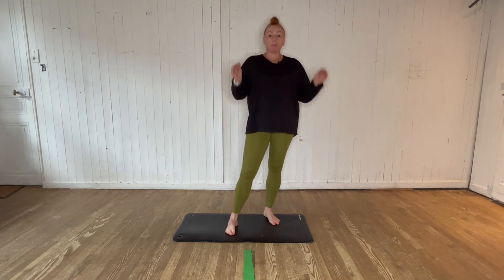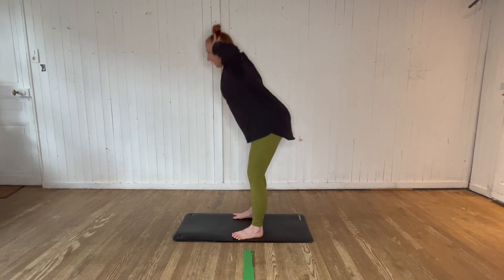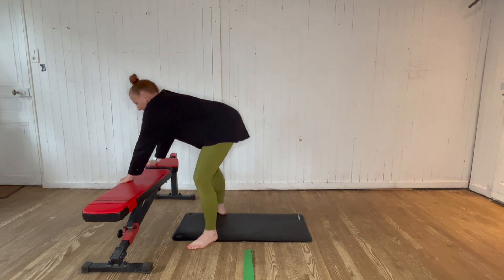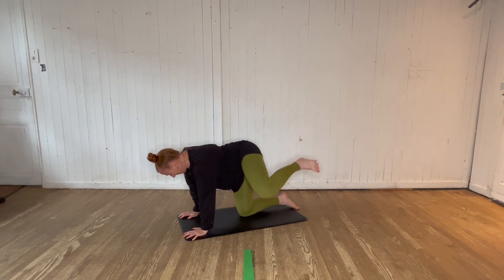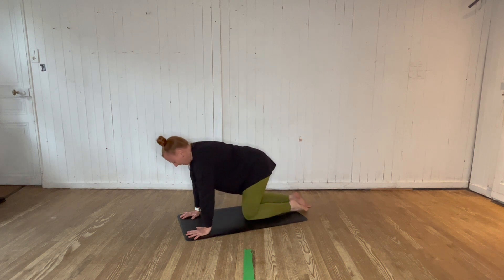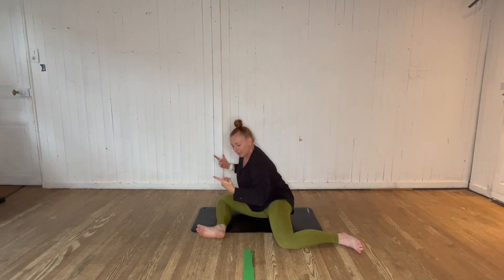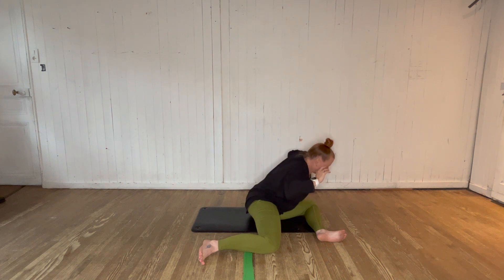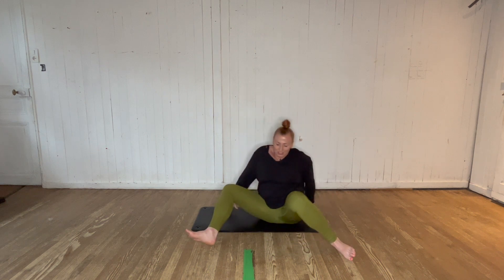Beginner Hip Mobility Exercises | 15 Minute Follow Along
The first in the hip mobility series. These are beginner hip mobility exercises to help you get started with better moving hips and living in less pain and being more effective with your workouts.

Do visit the full blog post where I go over everything to help you improve your hip mobility.